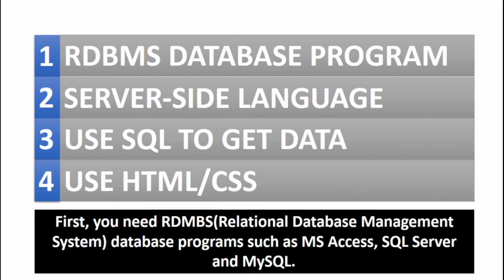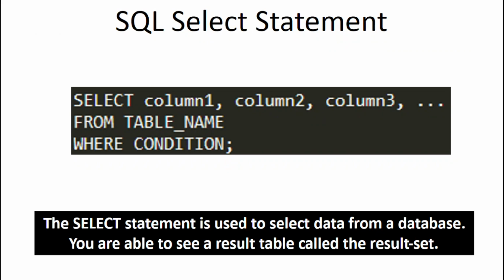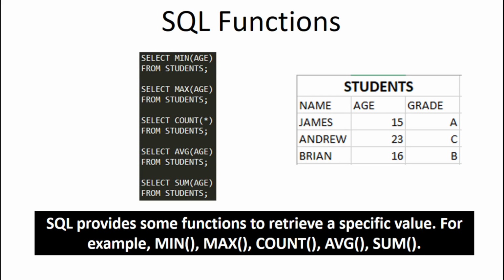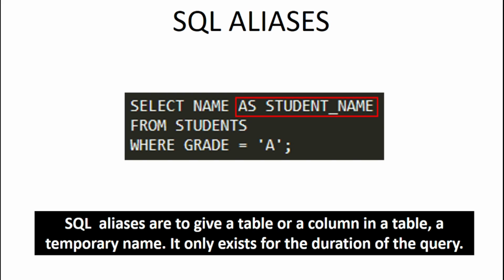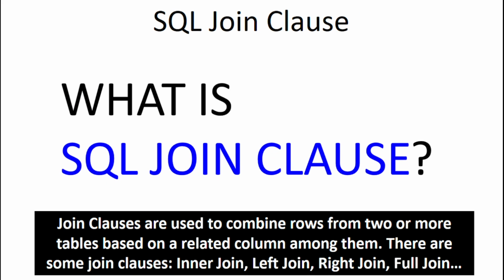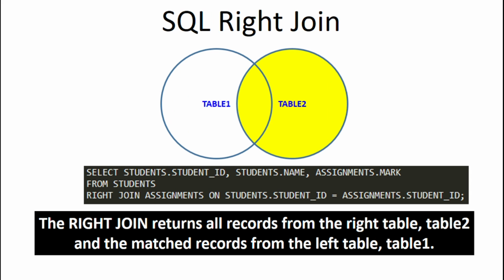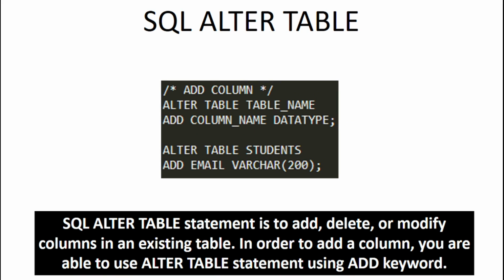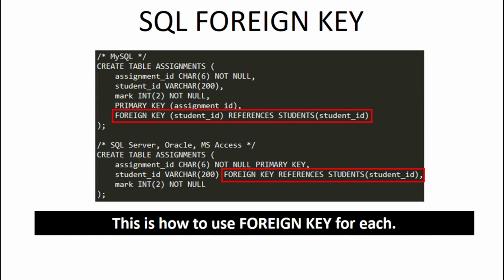LEARN SQL IN 7 MINUTES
For starters, I summarized SQL in 7 minutes.